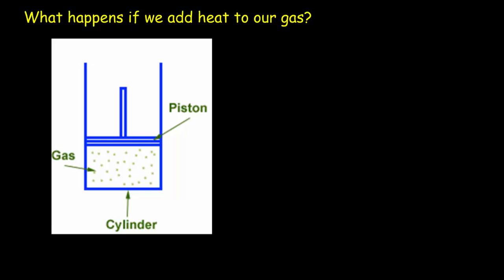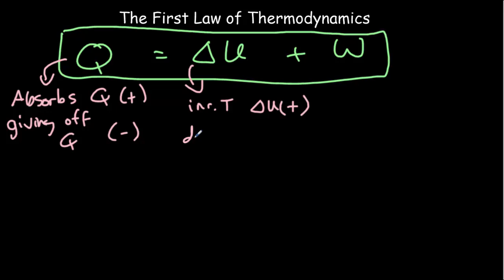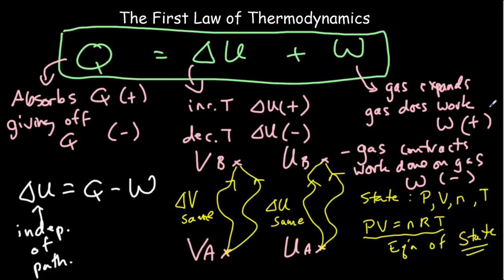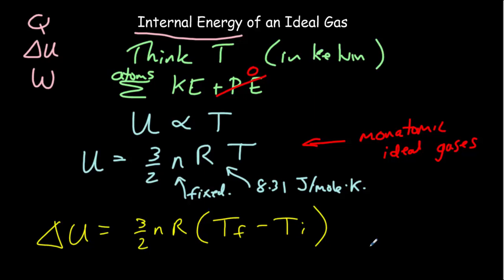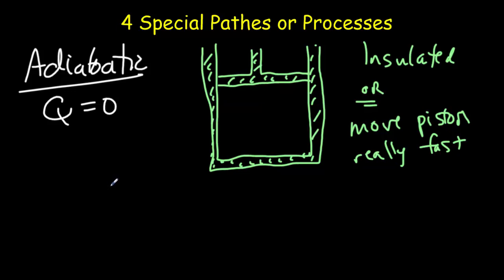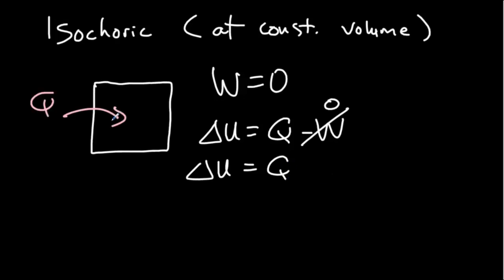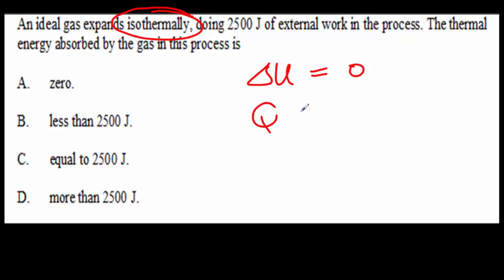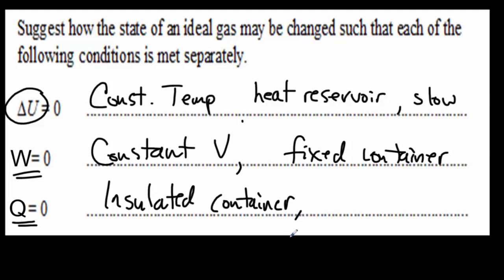IB Physics: Thermodynamic Concepts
Introduces Heat Transfer in the form of the first law of thermodynamics, and discusses adiabatic, isothermal, isochoric and isobaric paths on a PV diagram in relation to the first law. Numerous examples are included.
IB Physics Option B
150+ free and 60+ exclusive videos.
0:00 Gas in a Piston
0:54 Adding heat to a gas
2:38 First law of thermodynamics
6:29 Internal energy
8:28 Work done at constant pressure
10:09 Heat energy added
10:39 4 special paths or processes
15:20 Example 1
15:45 Example 2
17:50 Example 3
18:47 Example 4
20:25 Summary